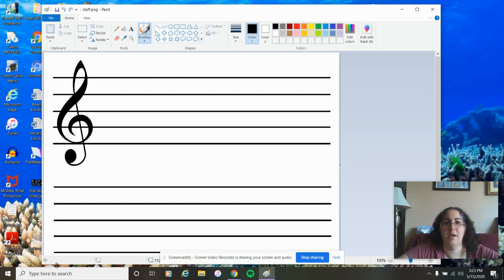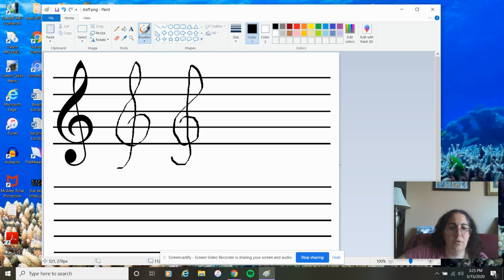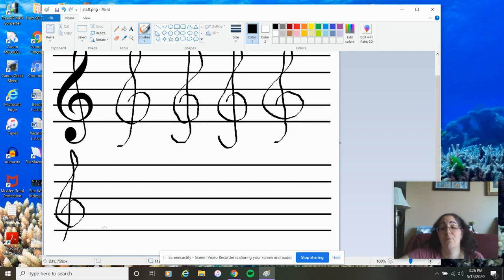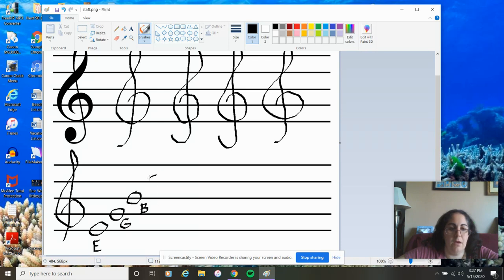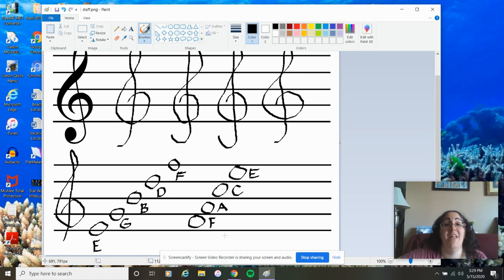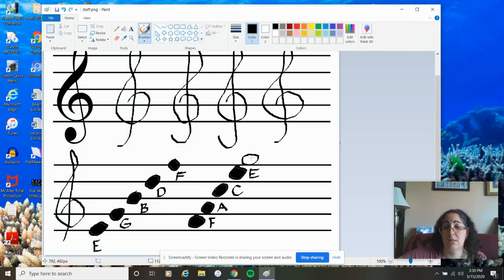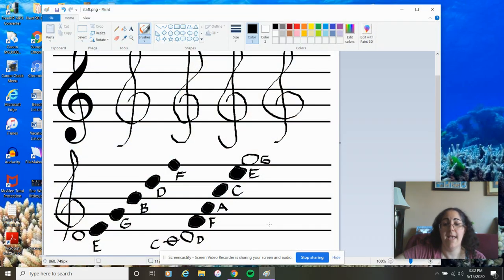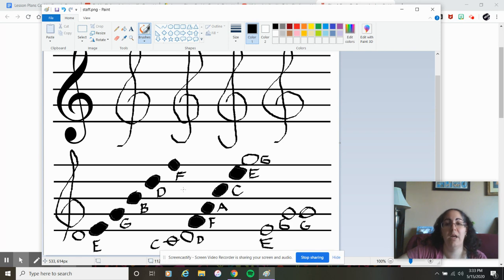Treble Clef Note Review